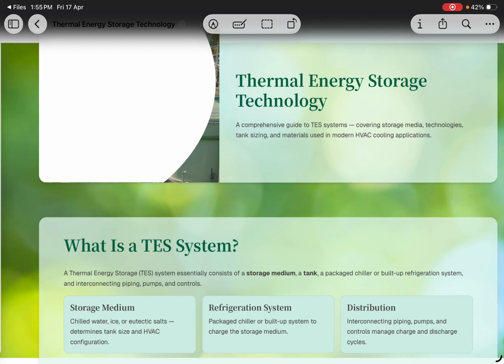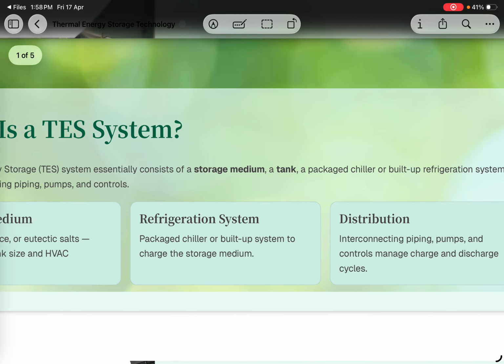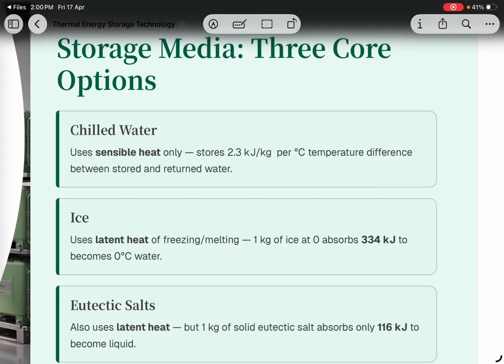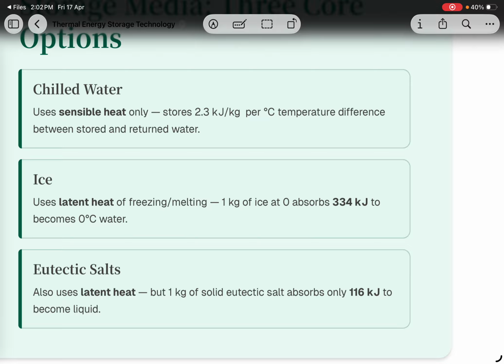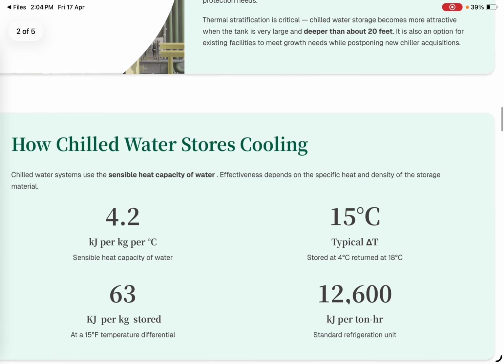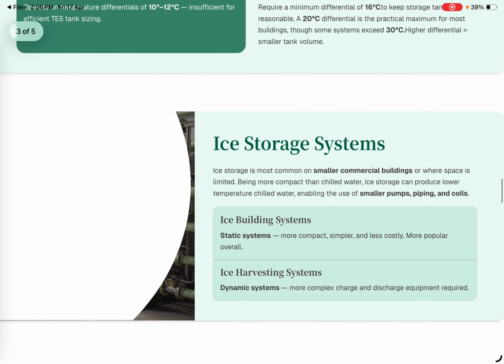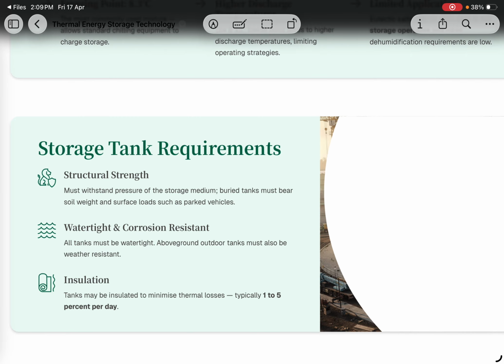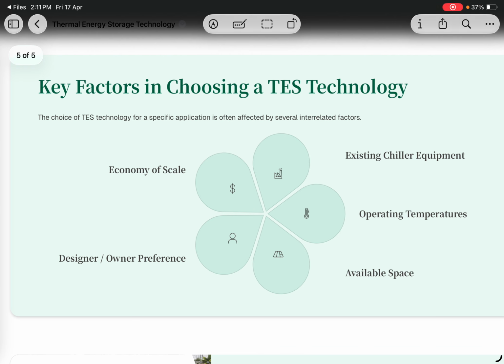Thermal energy storage in HVAC